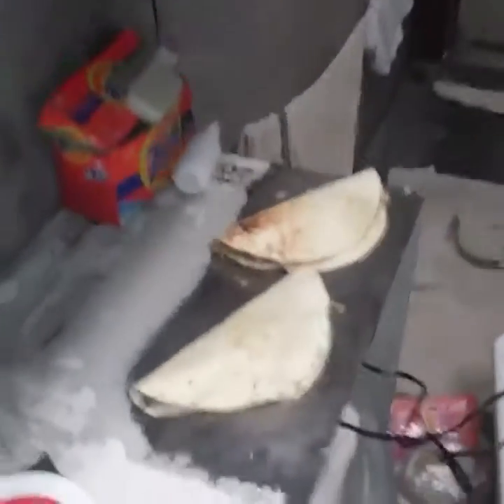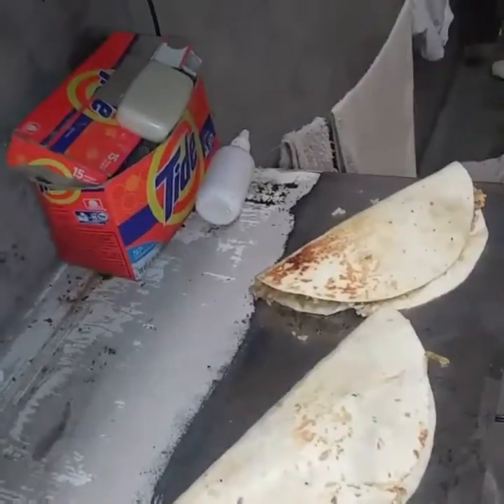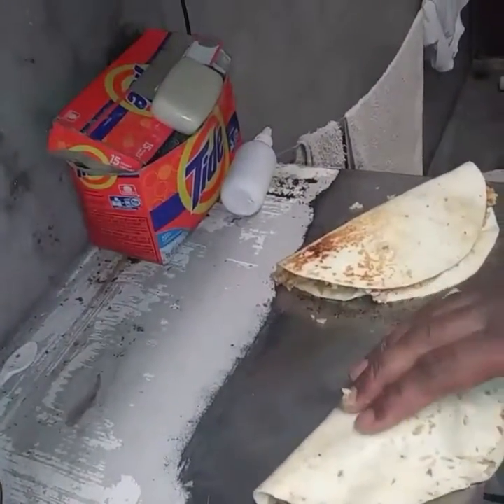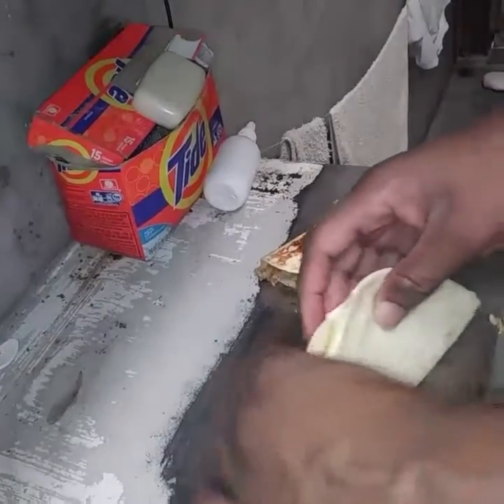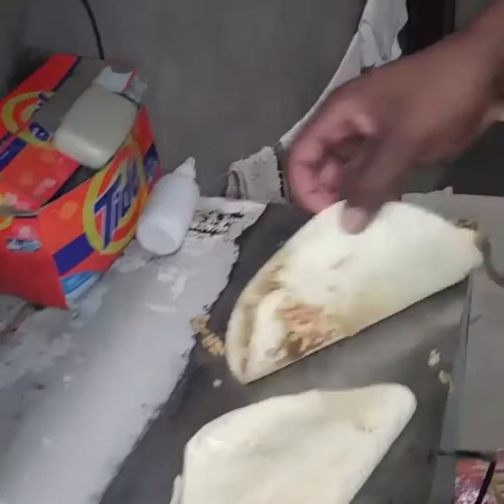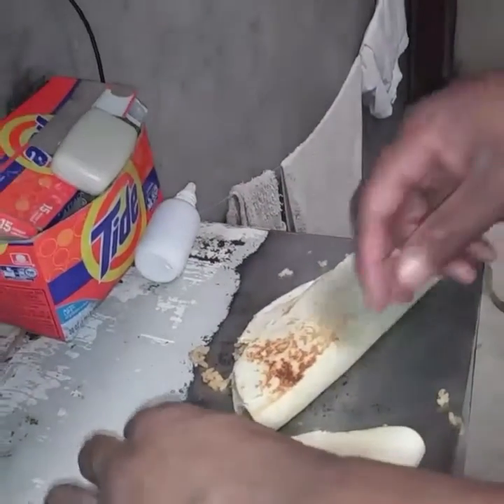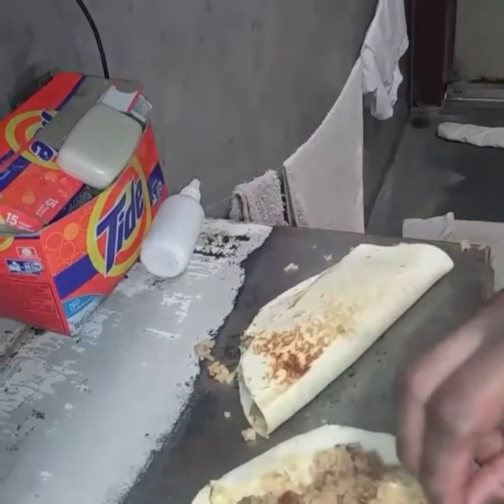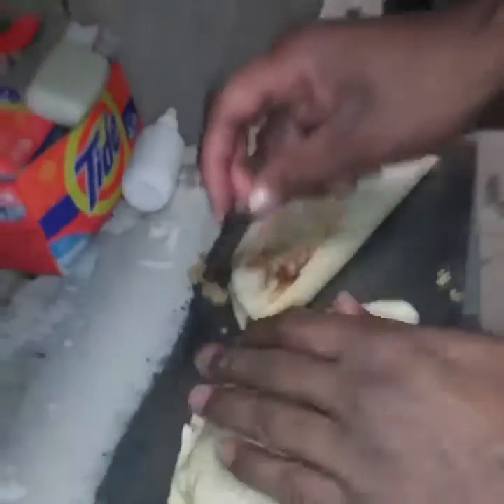Prison Cuisine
Prison Cuisine part 2